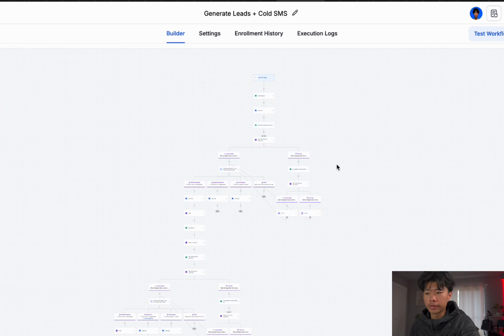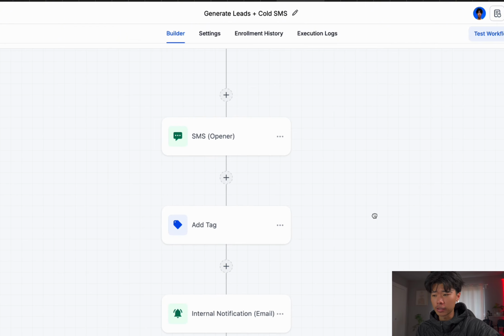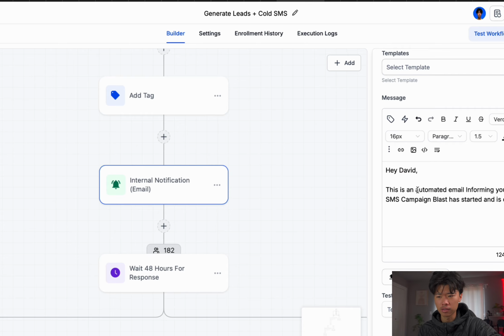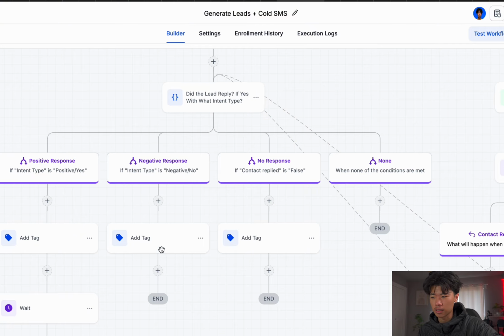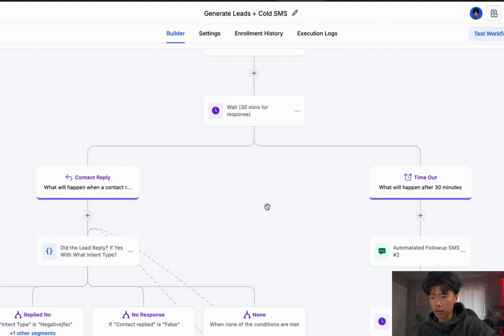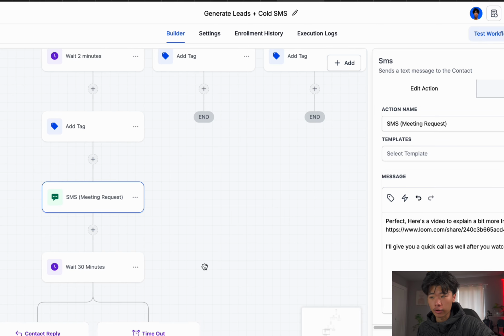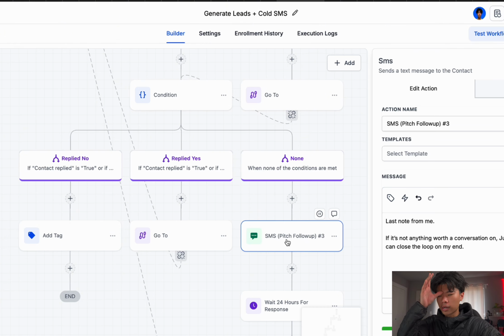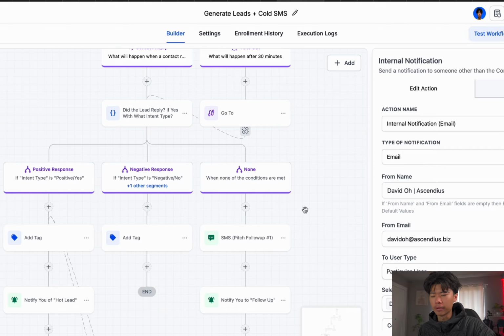Follow This Step By Step Guide To Automatically Book Appointments On Your Calendar For Your Agency!